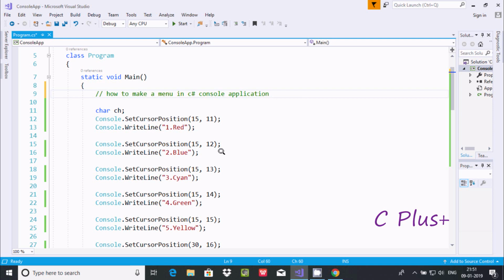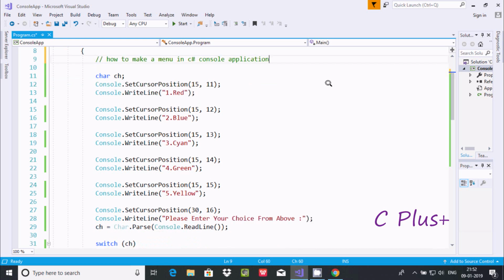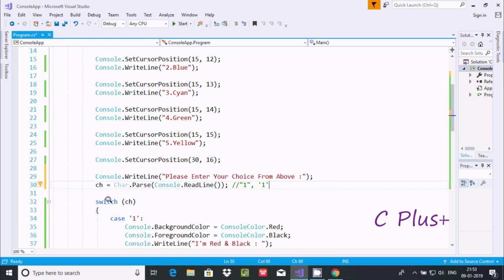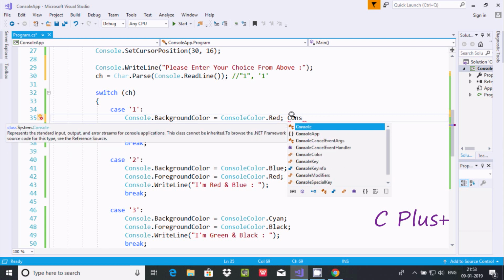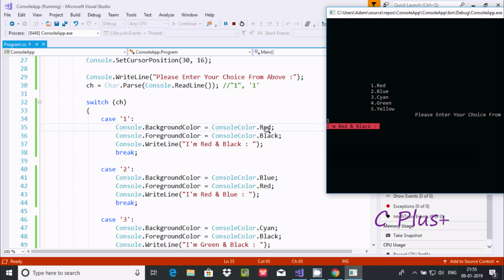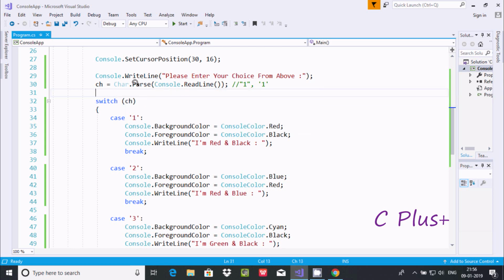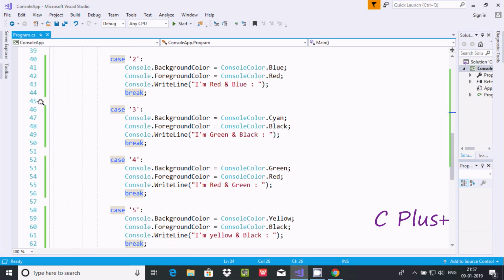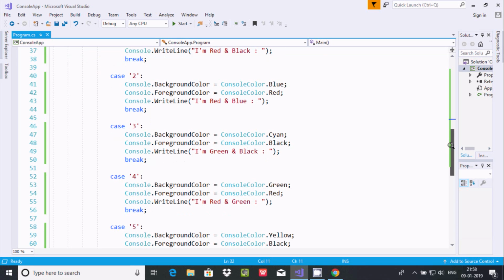How To Create Menu in C# Console Application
How To Make Menu in C# Console Application